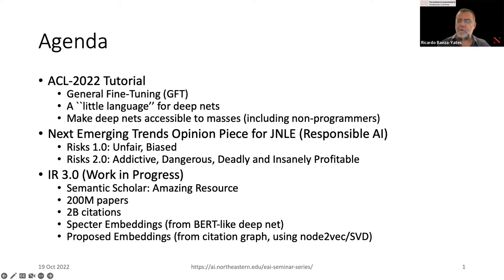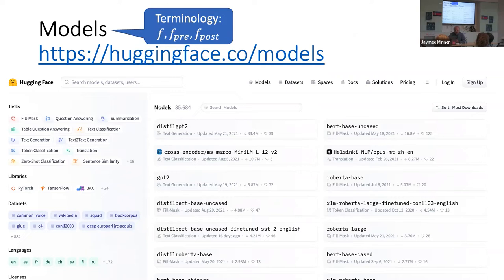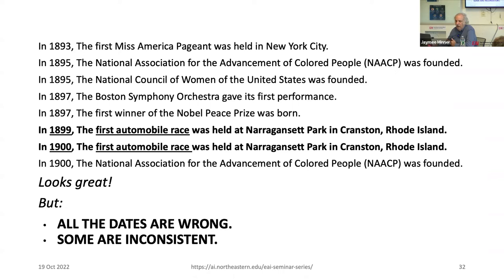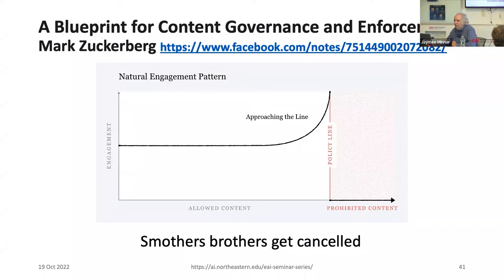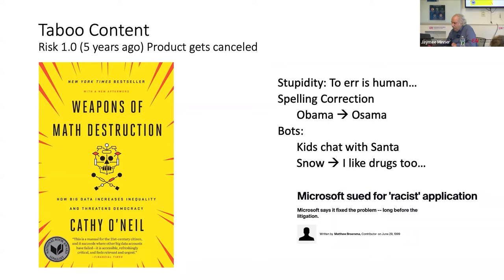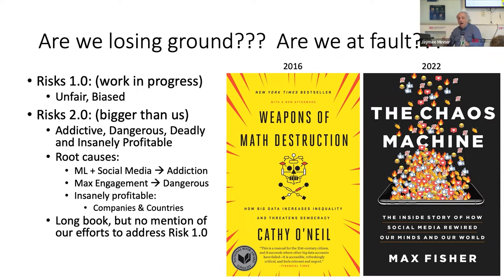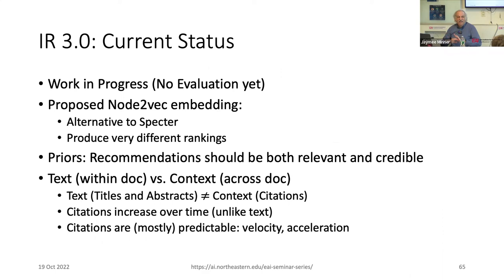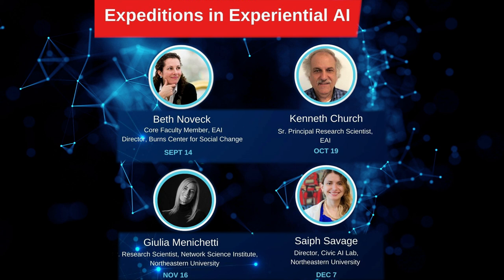General Fine Tuning with Kenneth Church, Sr. Principal Research Scientist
Learn about General Fine Tuning with our Senior Principal Research Scientist, Kenneth Church as part of our Expeditions in Experiential AI Seminar Series from October 19th, 2022. This talk introduces GFT (general fine-tuning), a little language for deep nets and computational linguistics. GFT makes deep nets accessible to a broad audience including non-programmers, helping to demystify deep nets.